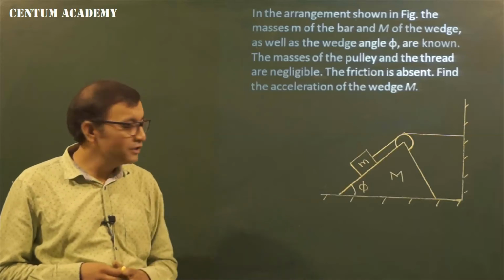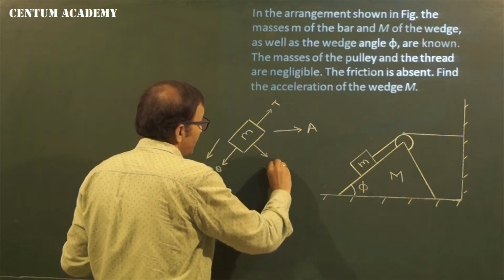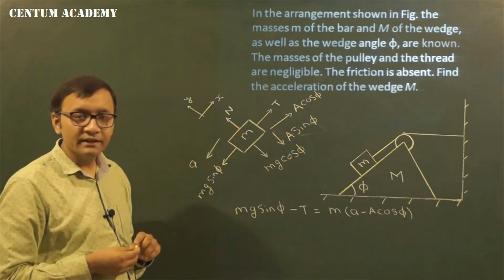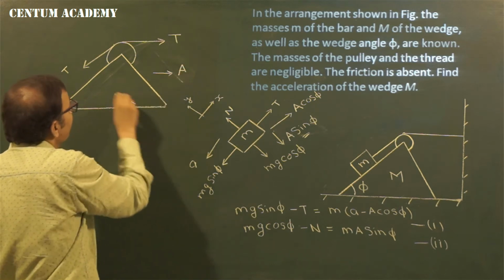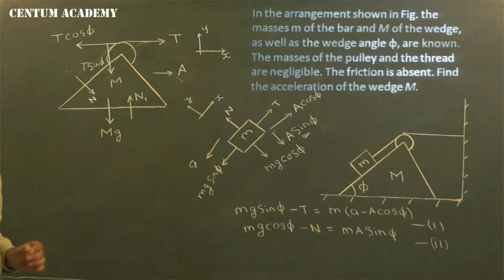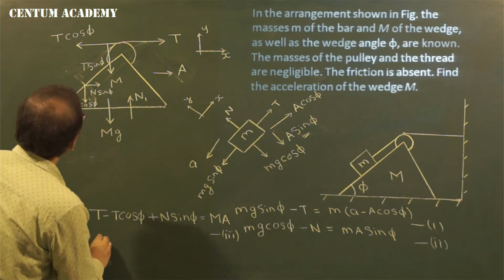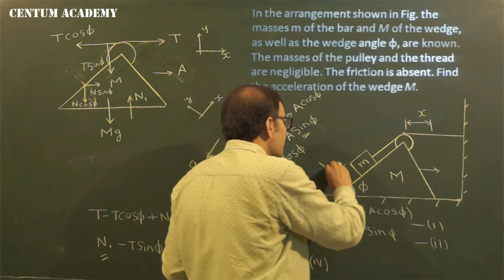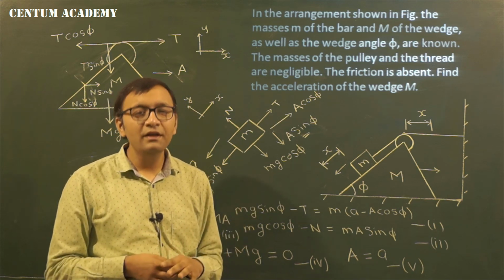JEE Advanced - Laws of Motion - Q4